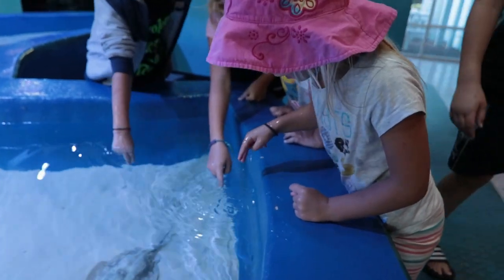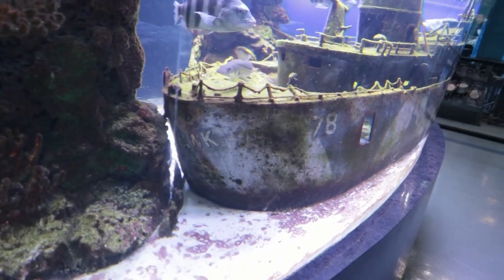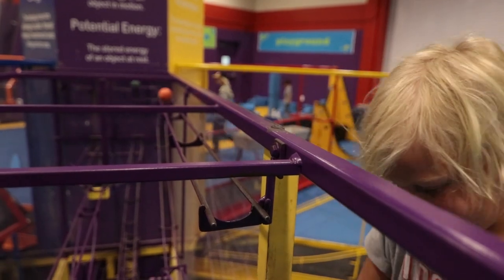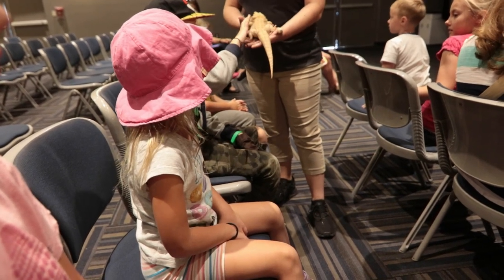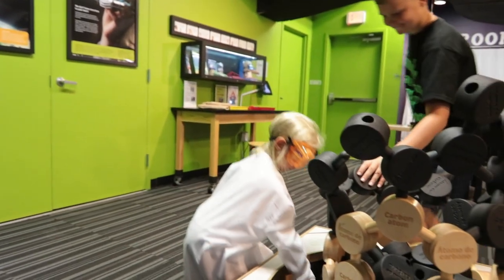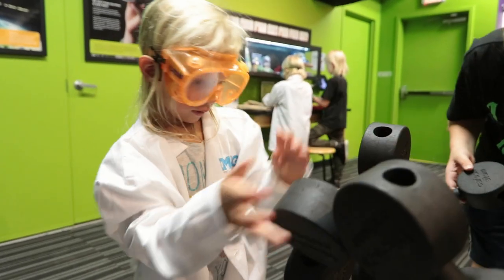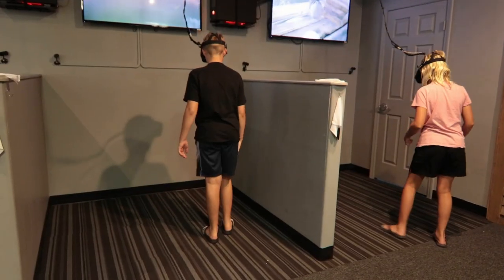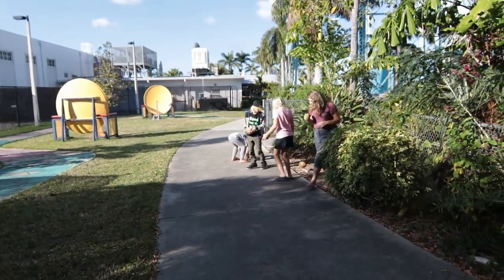Imaginarium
Wow! Our trip to the Imaginarium did not disappoint.  Visit the Imaginarium in Fort Myers, Florida for an amazing scientific experience.  This place rivals Science World in Vancouver.